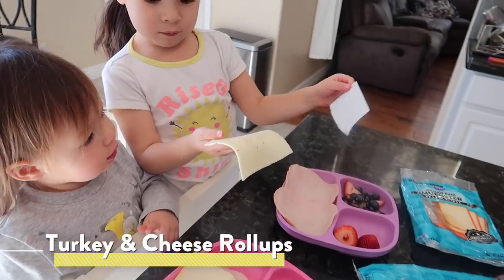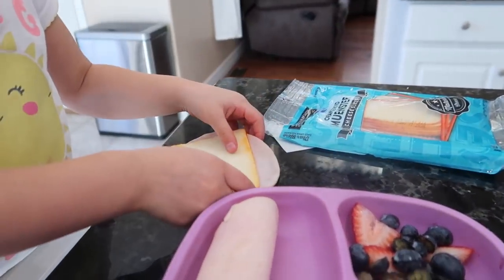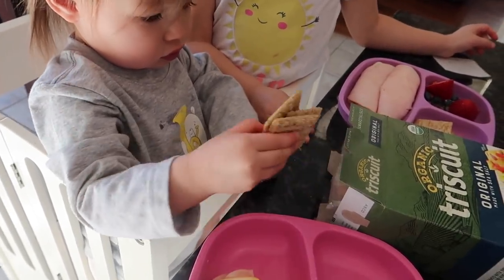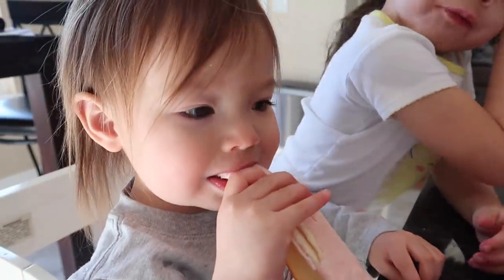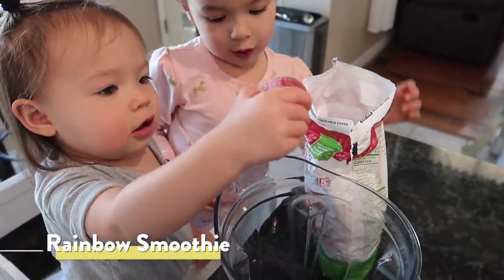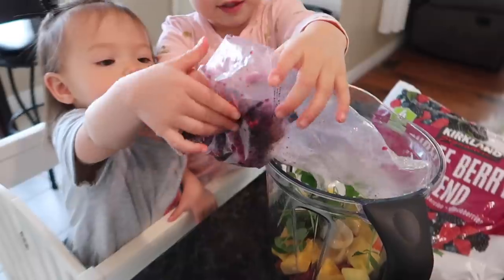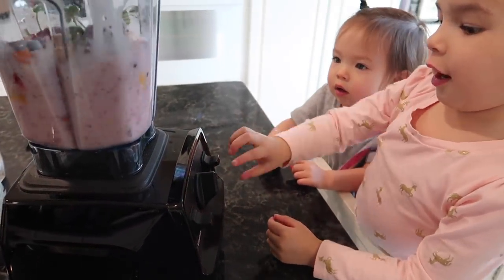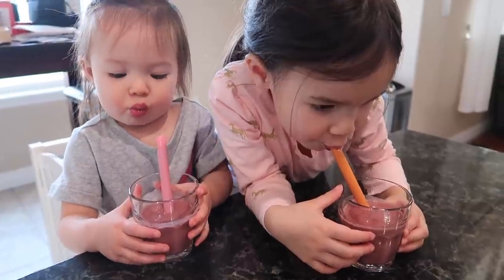MONTESSORI AT HOME: Cooking with Children + 10 Favorite Recipes!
//IN THIS VIDEO:
○ RECOMMENDED CHILD-SIZED KITCHEN TOOLS
○ OUR LEARNING TOWER / KITCHEN HELPER STOOL